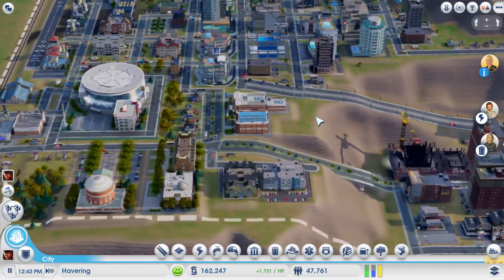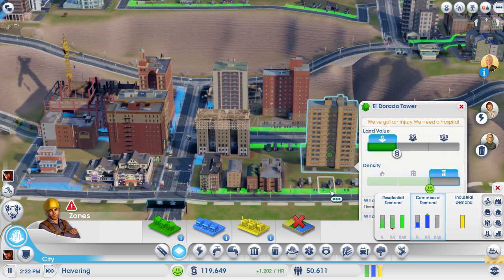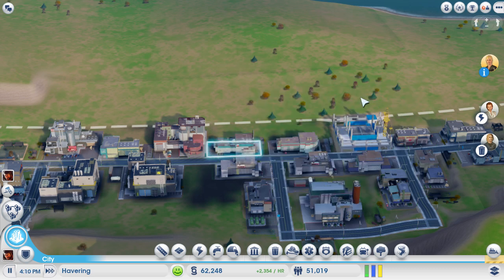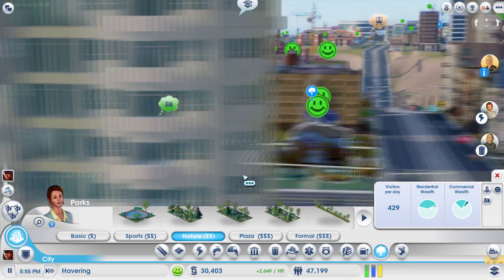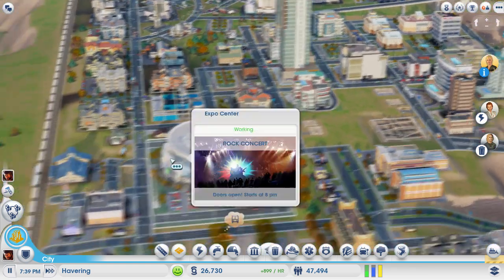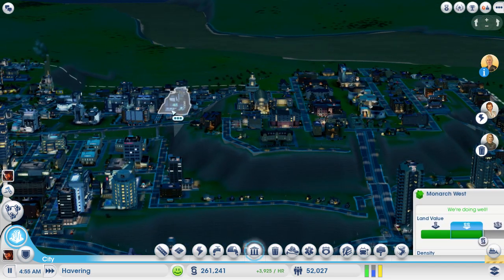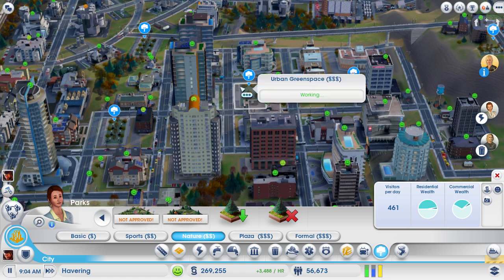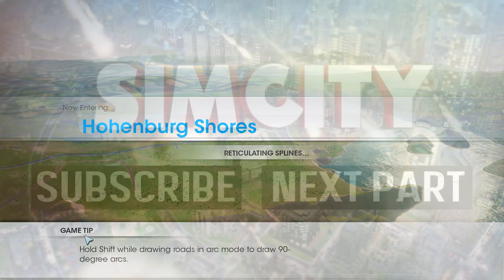Sim City Walkthrough Part 8 - Street Cars [Full Game] Let's Play Commentary (SimCity 5 2013)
SimCity 5 Walkthrough Part 1 - New London [Full Game] Let's Play Commentary (SimCity 5 2013)

This could be a truly epic series. The series will depend on feedback and will stop once people attention starts to slow down. I will taking on suggestions for improvements to region so any feedback would be great.